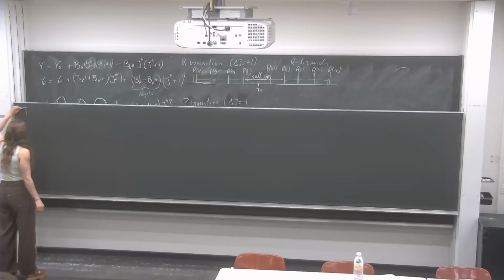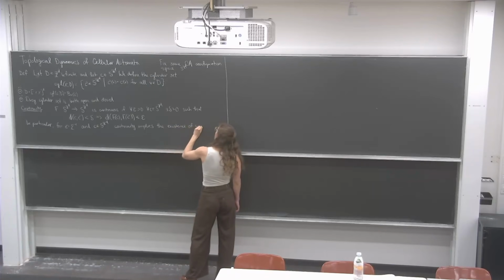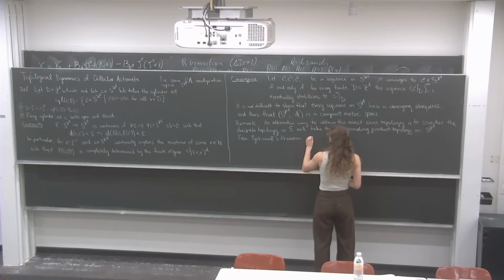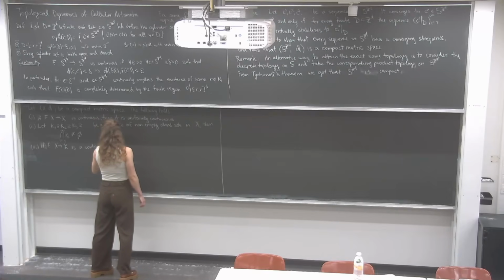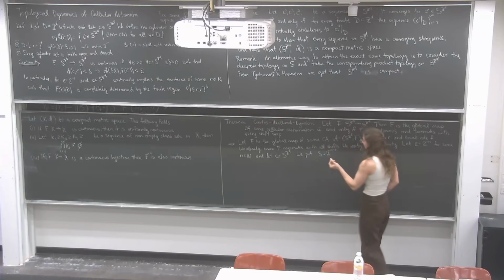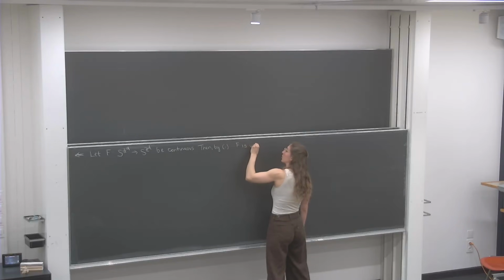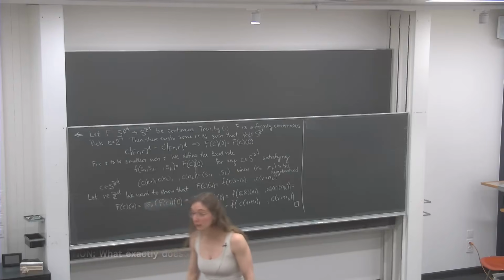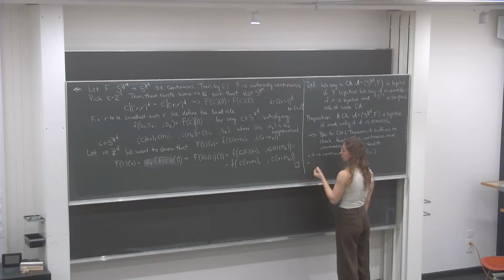Lecture 8 (Part 1): Topological Dynamics of Cellular Automata I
Curtis-Hedlund-Lyndon Theorem, Reversible cellular automata. Unfortunately, due to construction work, there is background noise.